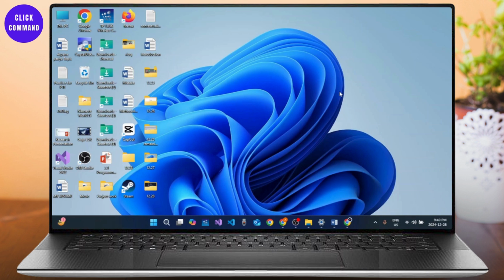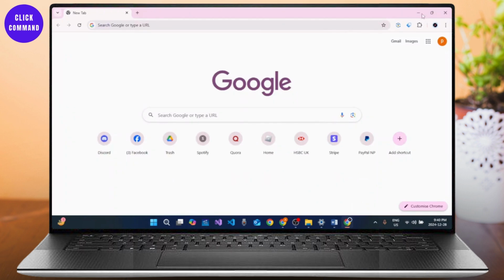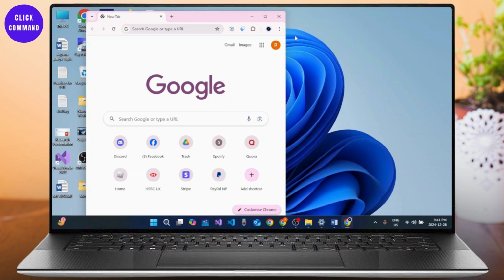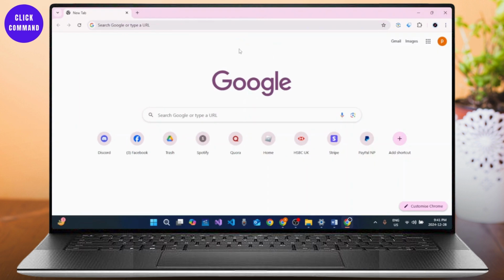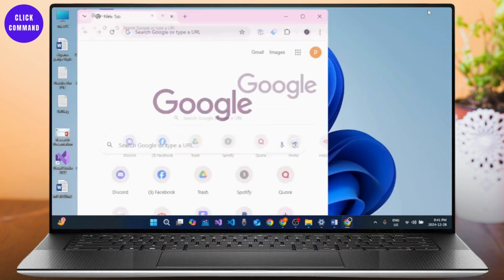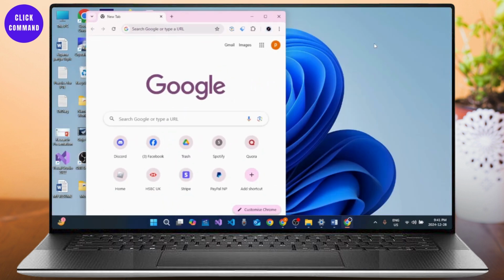How to Go Full Screen on Windows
Learn how to easily go full screen on Windows in this comprehensive tutorial. Whether you're using Windows 10 or another version, we'll walk you through the steps to maximize your screen for any application, including Chrome and other programs.

In this video, you’ll discover how to go full screen on Windows, how to use full screen on Chrome, and how to solve screen fitting issues. We'll also cover how to screen record on Windows and how to adjust your settings for better viewing.

0:20 Step 1: Going Full Screen on Windows
0:45 Step 2: Full Screen in Windows 10 Chrome